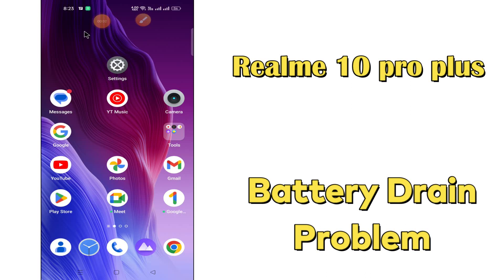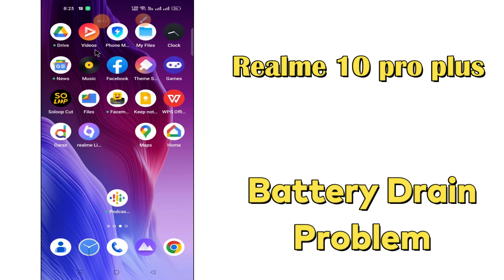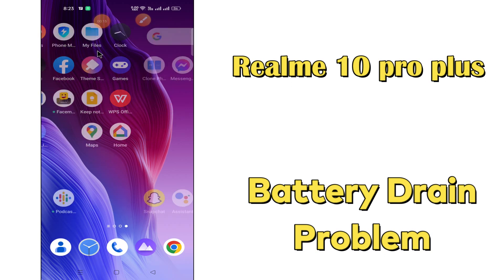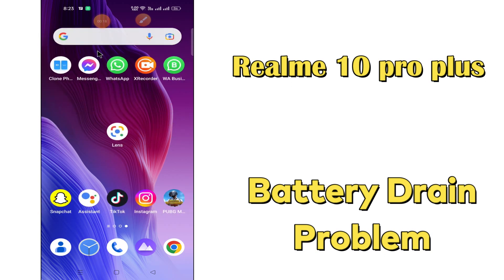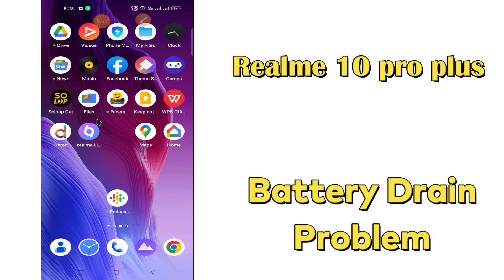Realme 10 Pro Plus How To Fix Battery Drain Issue || Why Battery Draining So Fast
Realme 10 Pro Plus How To Fix Battery Drain Issue